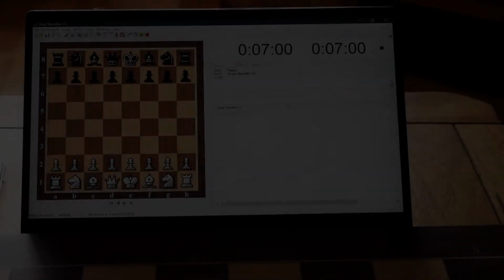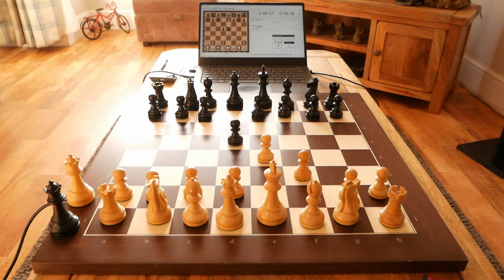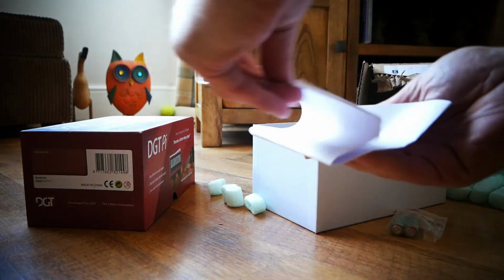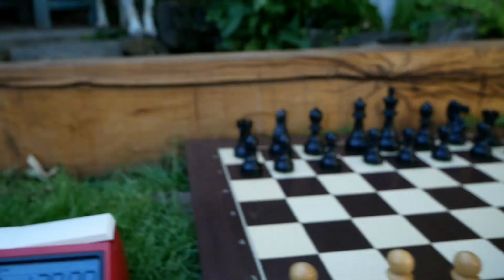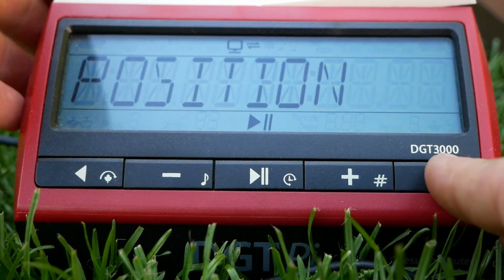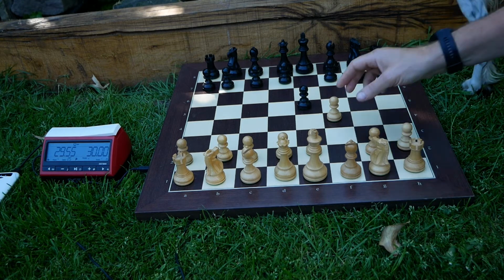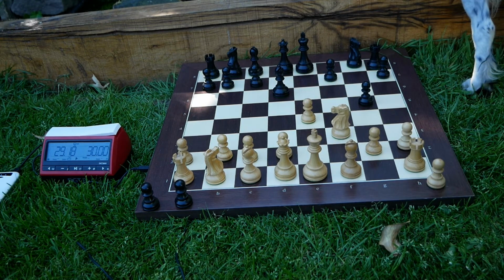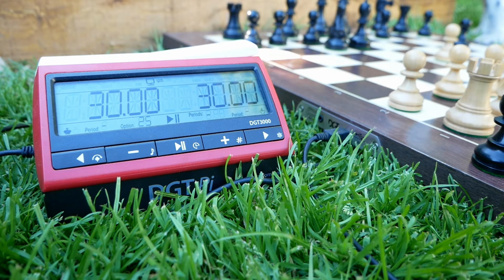DGT Chess vs Shredder vs DGT Pi Chess Computer vs Stupid Human!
Connected to win10 with Shredder and Unboxing the DGT pi computer and a bit of fun in the back garden.. cheers